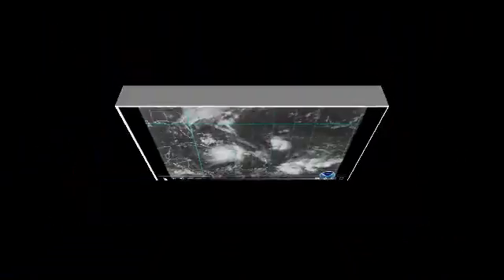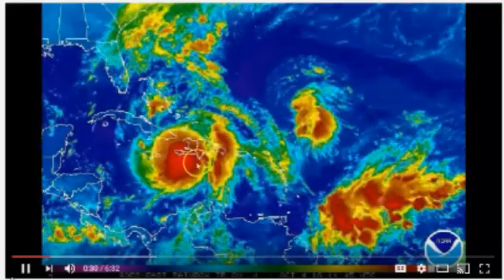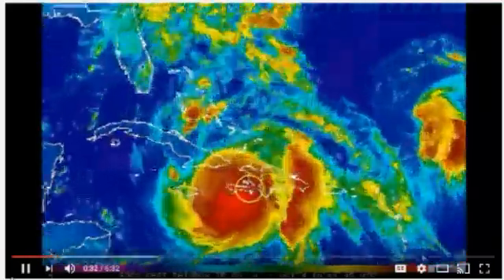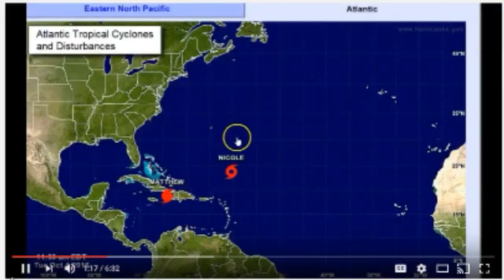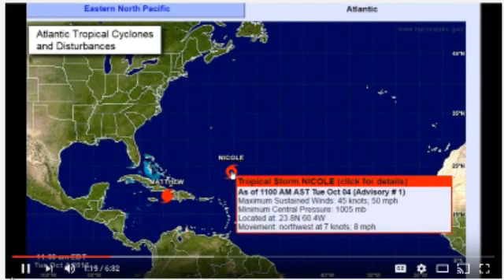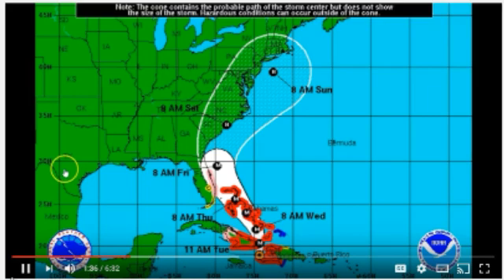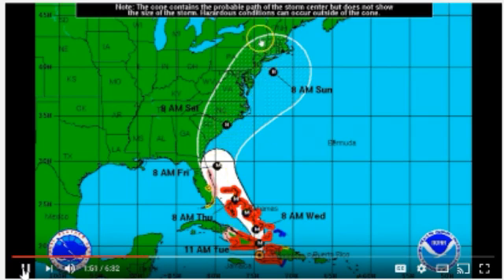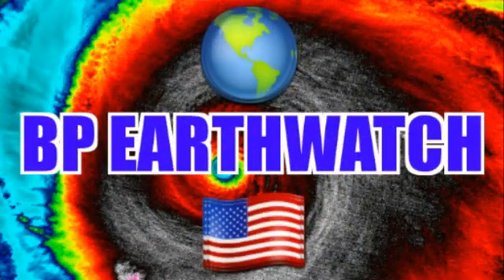NIBIRU 🌎 PLANET X 🔴 East Coast Hurricane ALERT and Nibiru News with Exclusive PHOTOS